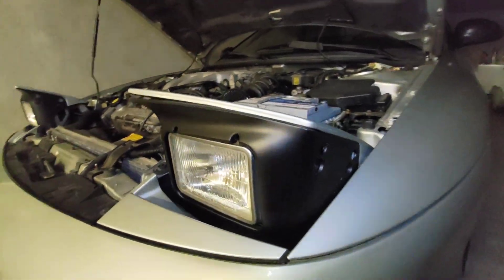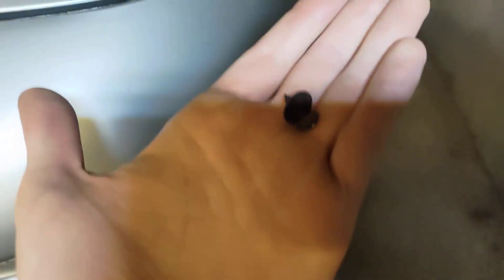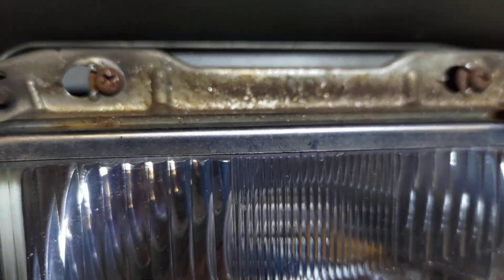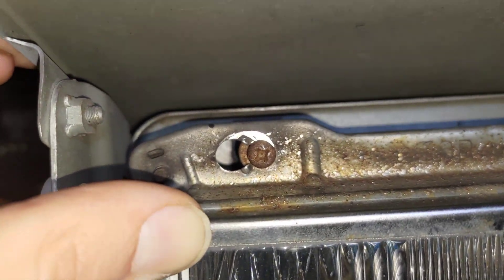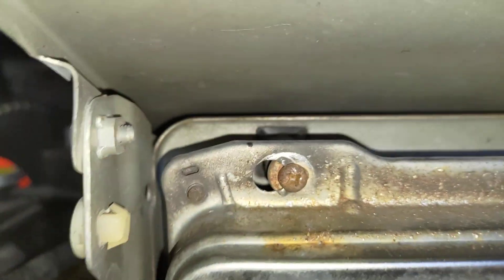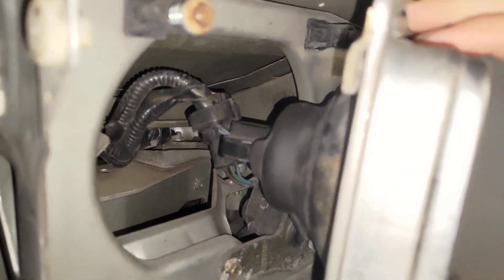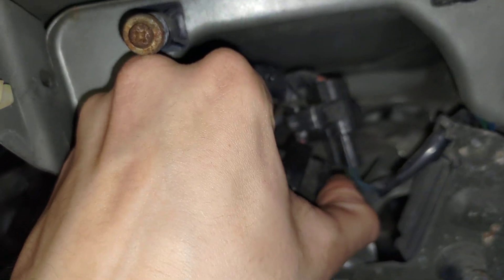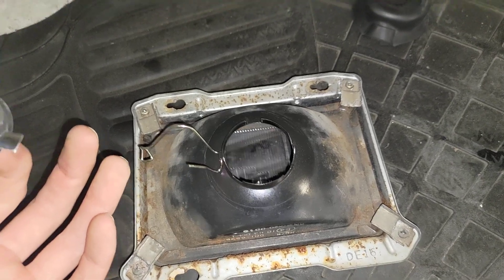Ford Probe MK2 Headlight bulb replacement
The headlight takes H4 bulbs
The brights take H3 bulbs
a quick video on how to change our headlight bulbs on your Second gen probe